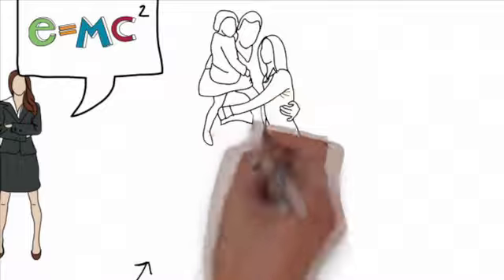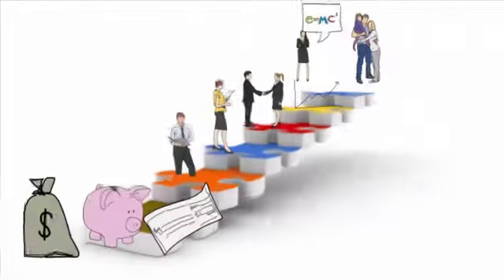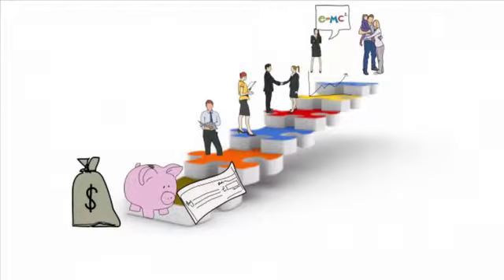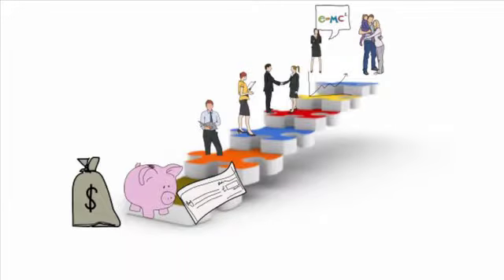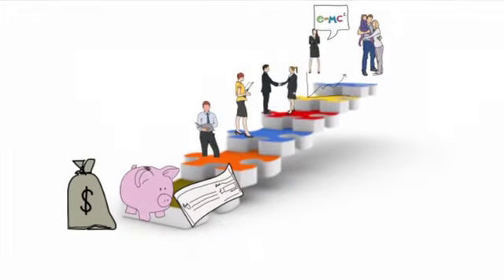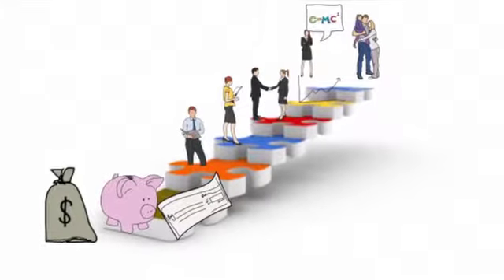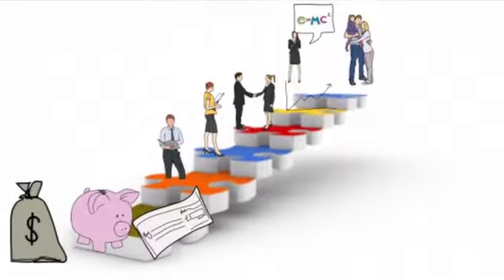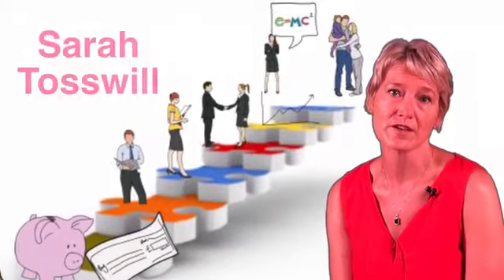Sarah Tosswill Real Estate Agent on buying a house